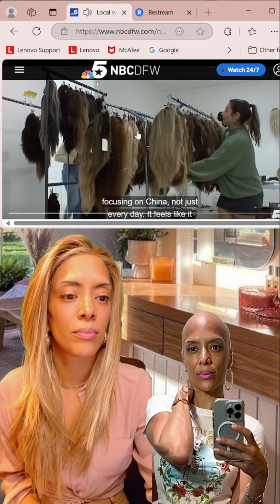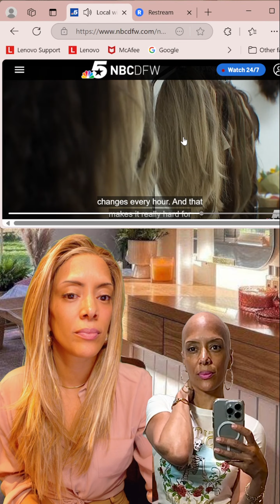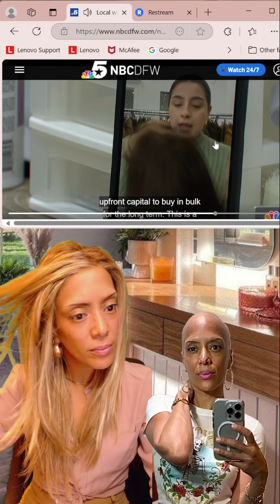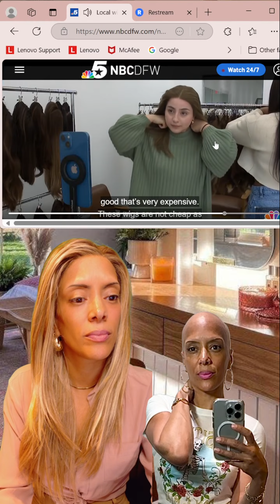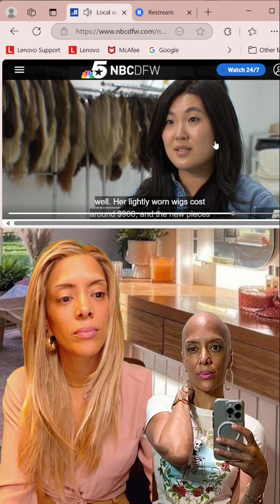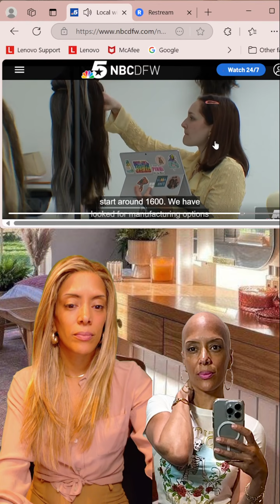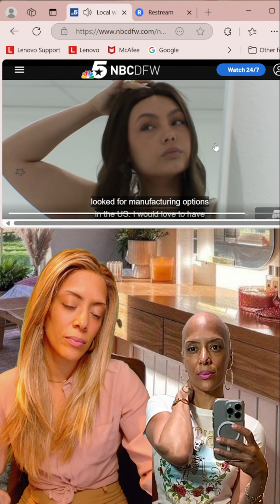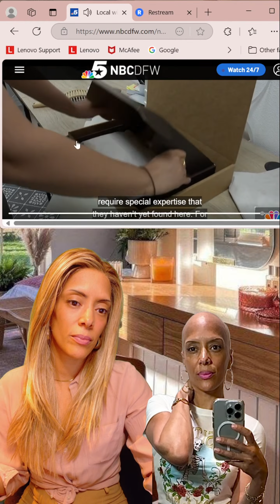Bald Girl Weekly News Recap & A Homage to my Bald Sisters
Losing sleep over the tariffs.